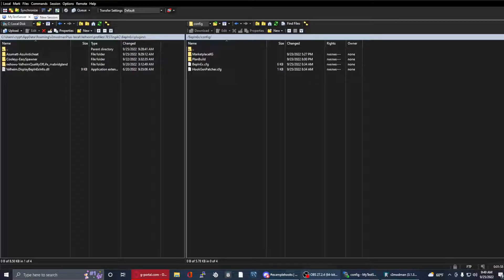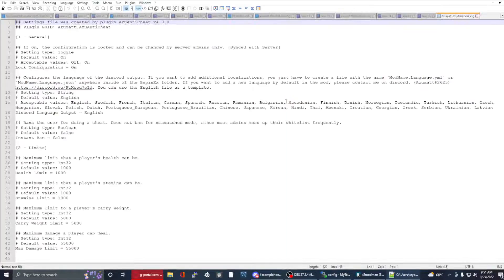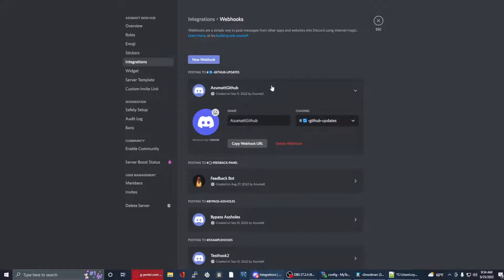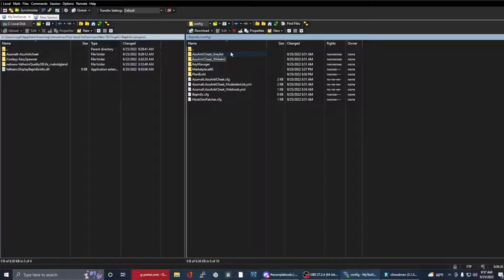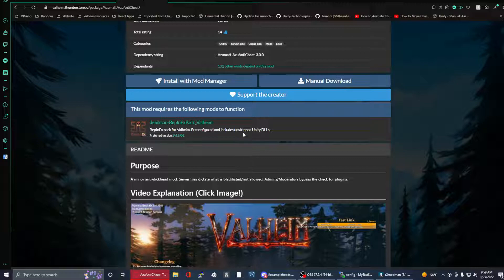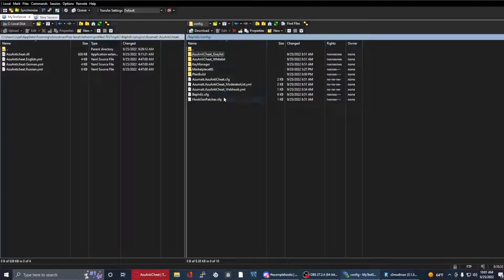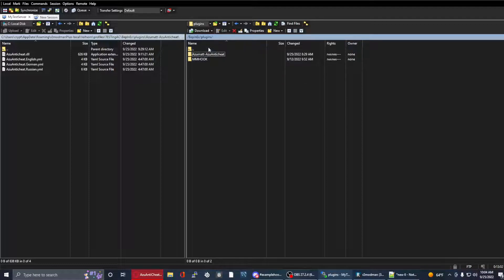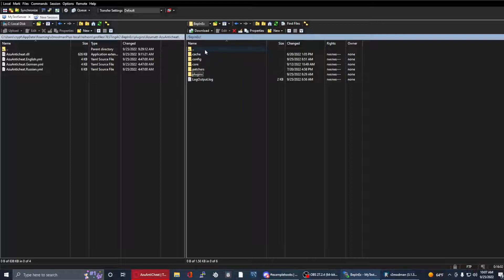AzuAnticheat - v4.0.0 (and later!) - Set Up Video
0:00 Explanation and Veteran Setup
8:32 Newbie Explanation Start